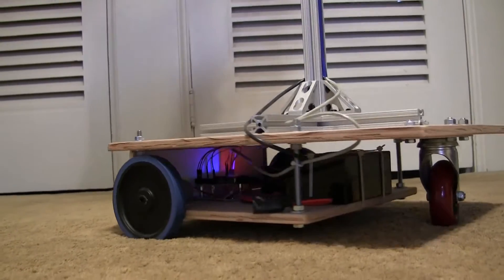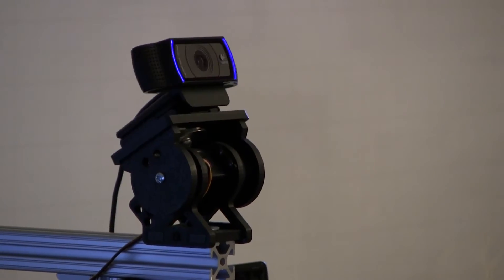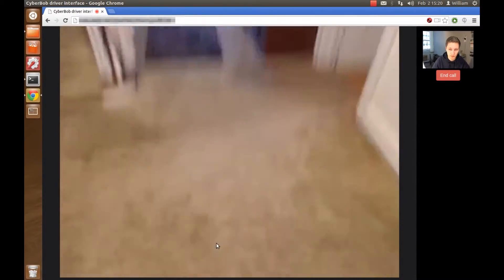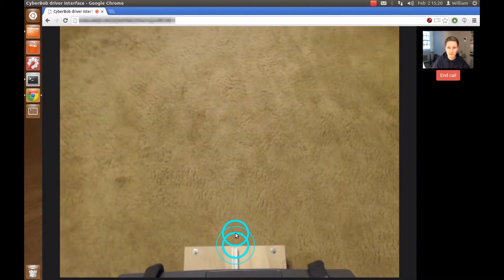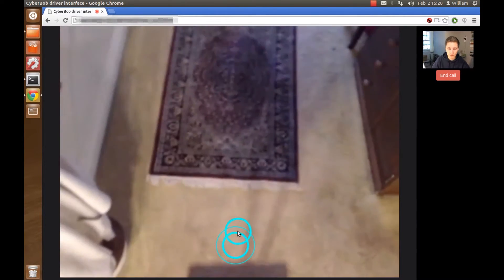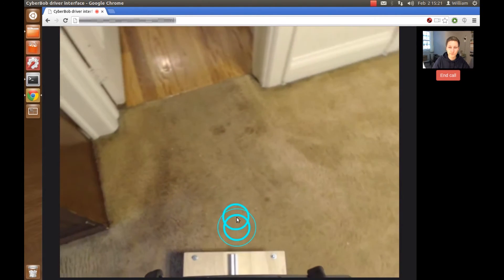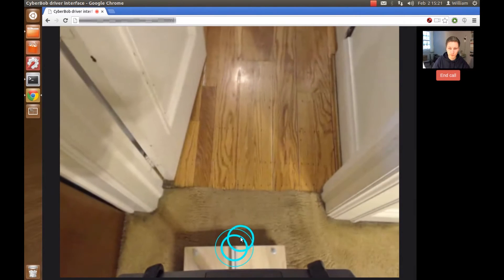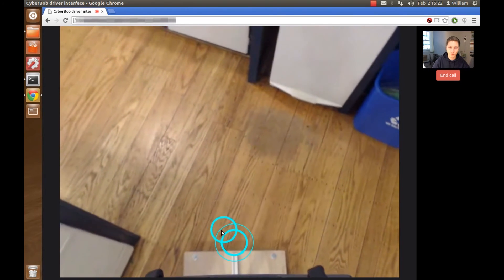WebRTC controlled Telepresence Robot project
This is a short video overview of a WebRTC controlled Telepresence
Robot that I built using inexpensive components.

Here are links to some of the things I mentioned in the video:
Pololu Qik 2s12v10 Dual Serial Motor Controller
Pololu 37D 100:1 Metal Gearmotor